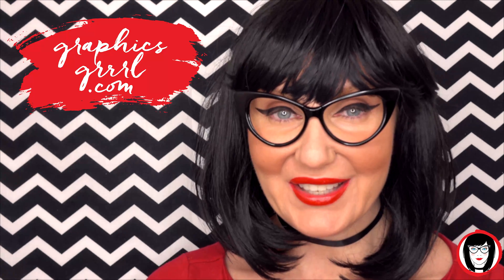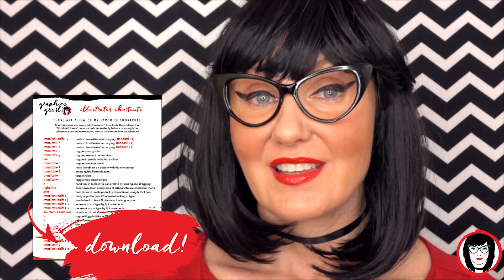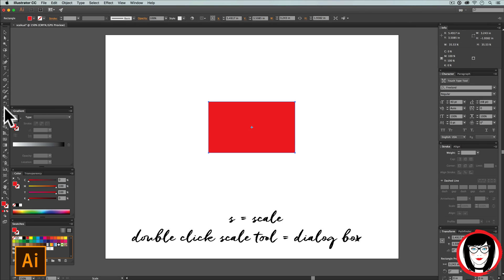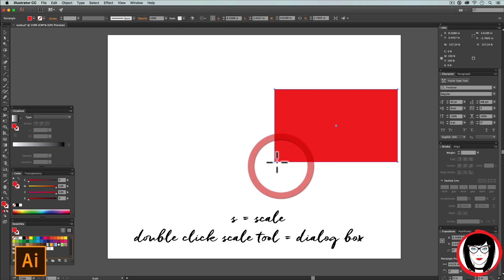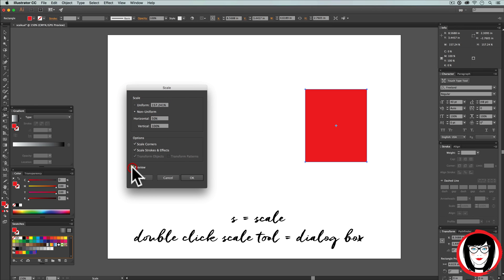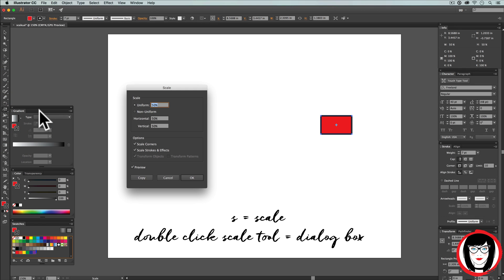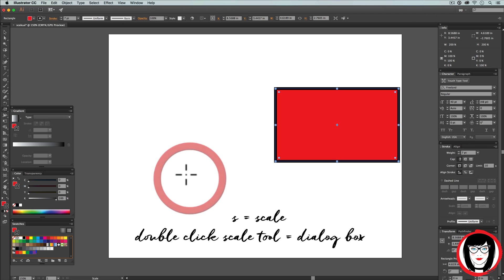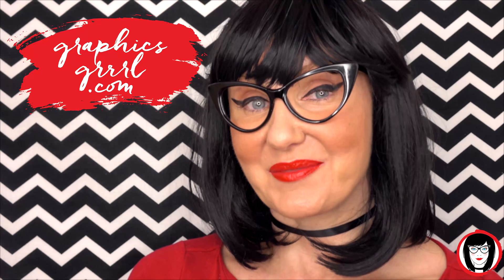How to scale objects in Illustrator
Make sure you scale the stroke and effects proportionately to your object when you use the scale tool in Illustrator!

In my quick tip tutorial, I show you how to scale your overall object proportionately, how to scale to or from a point (instead of just the default center of the object), and how to ensure your stroke or border weight doesn't change when you do!

My quick tips show you how to do one thing in a program, so you don't have to watch a long, boring tutorial to get to the thing you're trying to learn how to do.

You pay the same either way and there's no cost to you, but I could earn a small commission which will help me pay for my website, graphicsgrrrl.com, that offers FREE design resources and tutorials. Thanks in advance for helping a sister out.